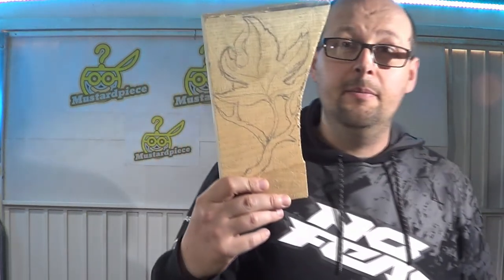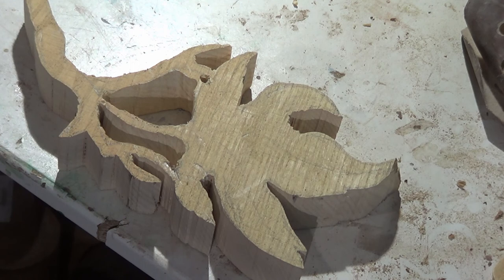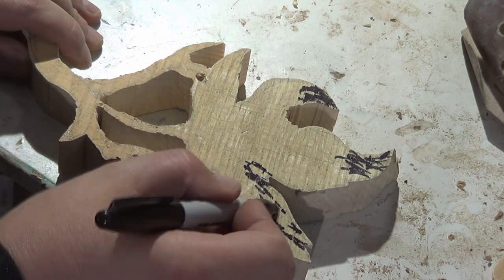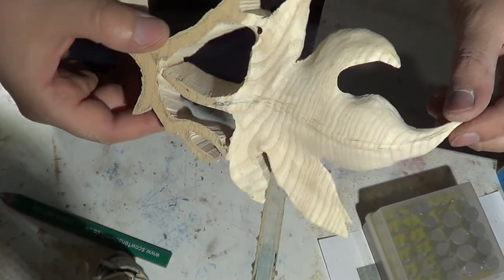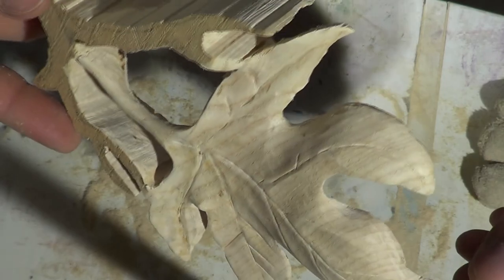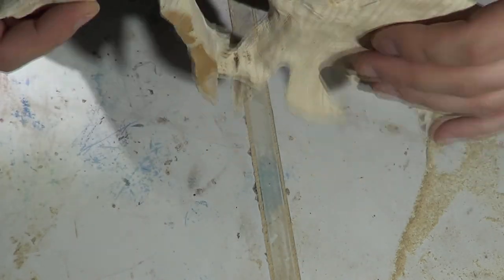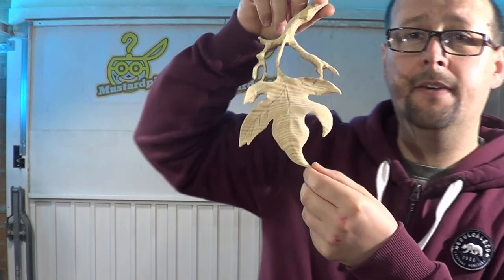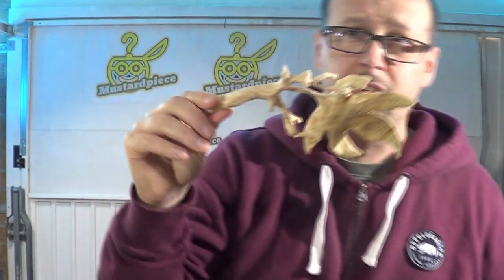My Lathe is Broken so I Tried Woodcarving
Unfortunately my woodturning lathe broke down, so I use this opportunity to learn new skills. This week I am carving a leaf, using a Dremel woodcarving set.

By the way my lathe is fixed. :)